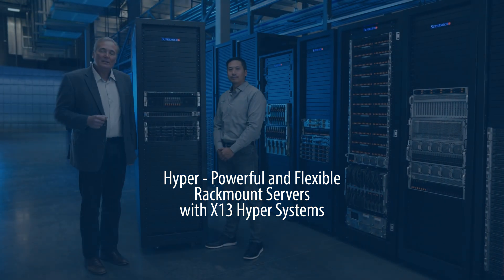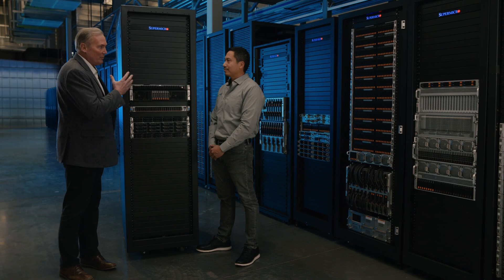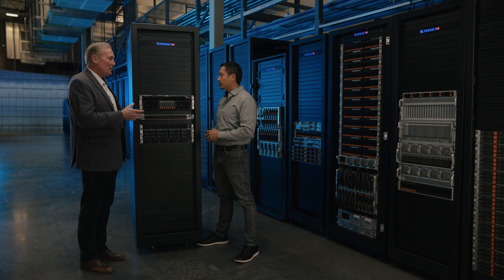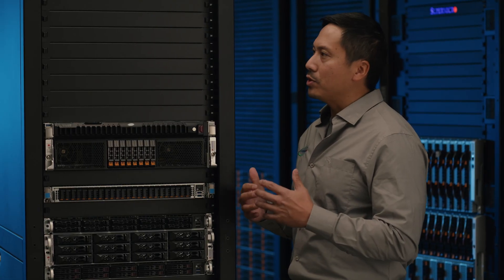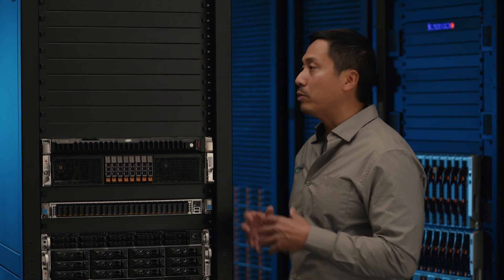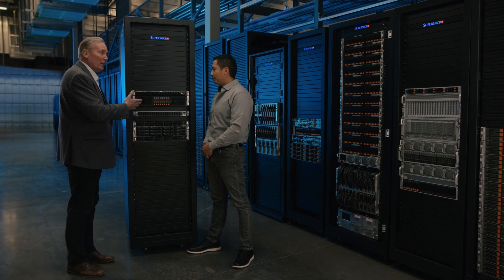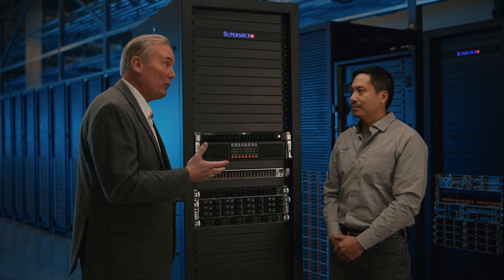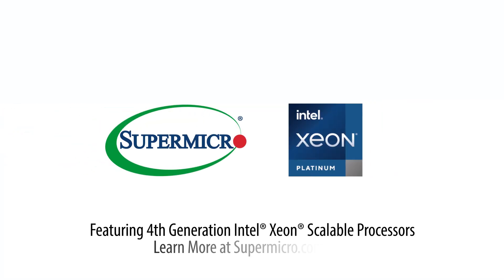Supermicro TECHTalk – Powerful and Flexible Enterprise Servers with X13 Hyper Systems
Supermicro’s new X13 Hyper family of servers is the most advanced, most flexible rackmount platform ever created. From the cloud to HCI, AI inferencing and enterprise applications, X13 Hyper has the performance and flexibility to handle almost any workload, powered by dual 4th Gen Intel® Xeon® Scalable processors. Host Bob Moore talks with Supermicro’s Director, Product Management, Brandon Wong to learn just what X13 Hyper is capable of in today’s—and tomorrow’s—data center.